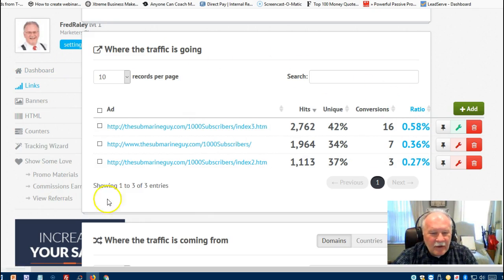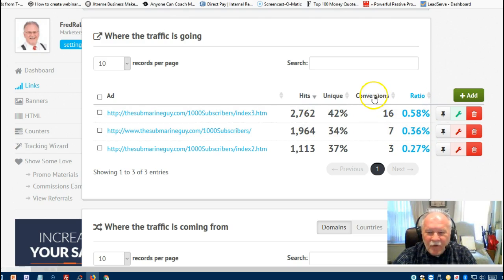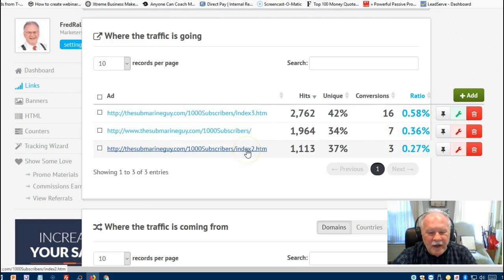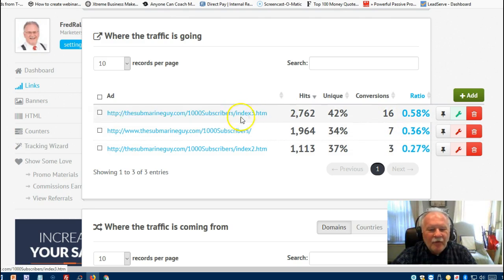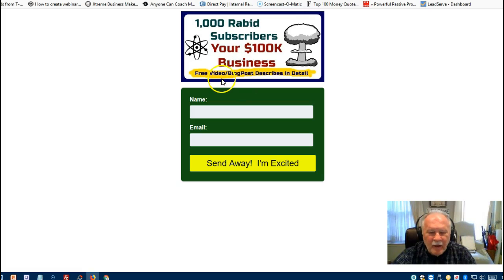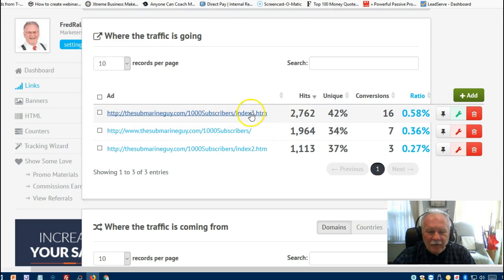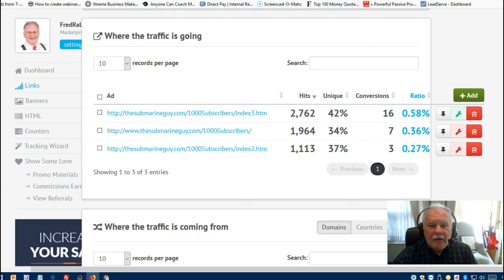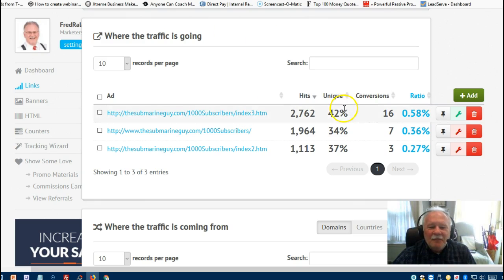How to Do A-B Testing On Your Lead Capture Page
is the final LCP I showed that is converting better than the other two.  A/B testing of your LCP's and headlines will get you lot better response over the long term for just a little work today.